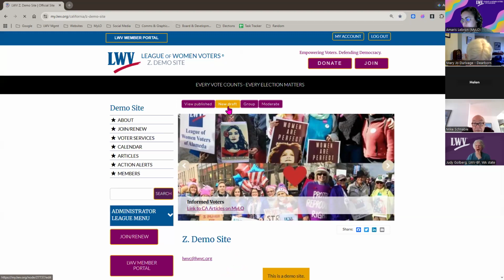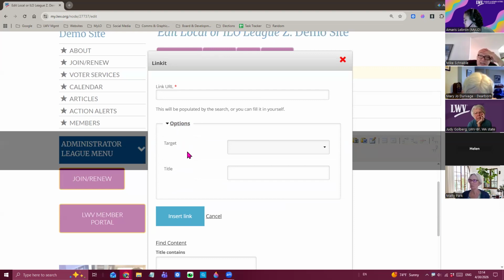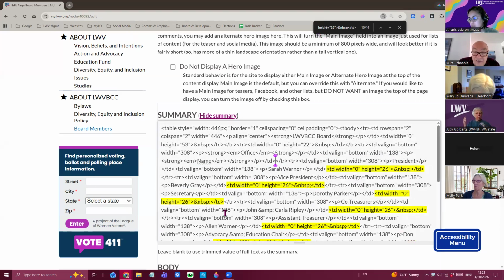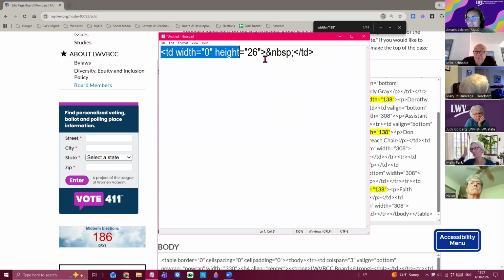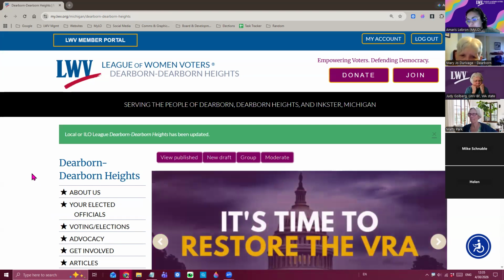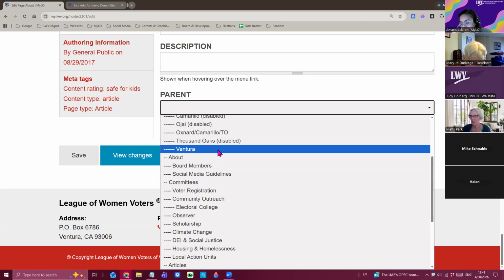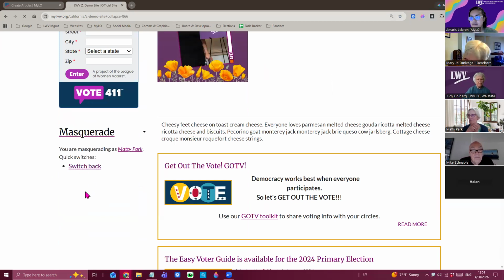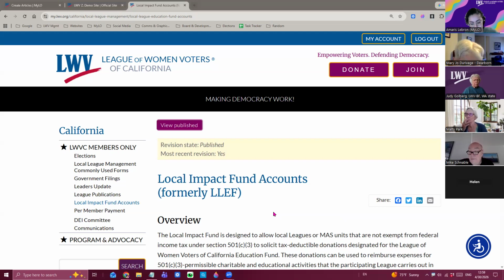MyLO Office Hours - April 30, 2026